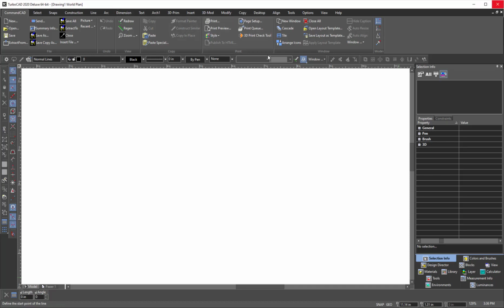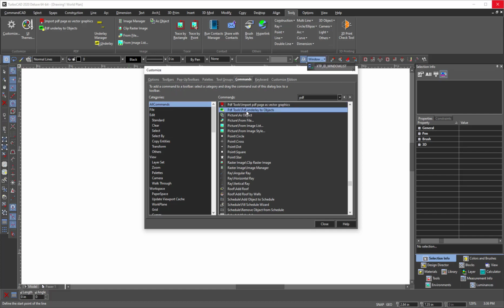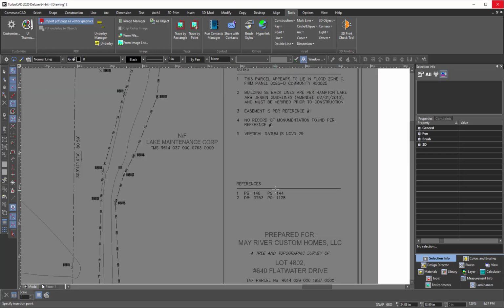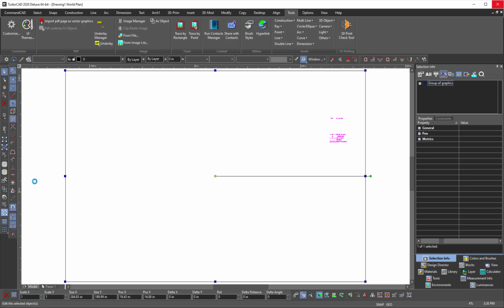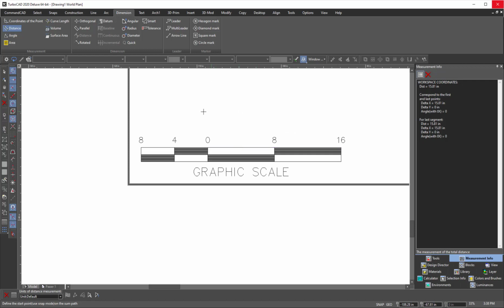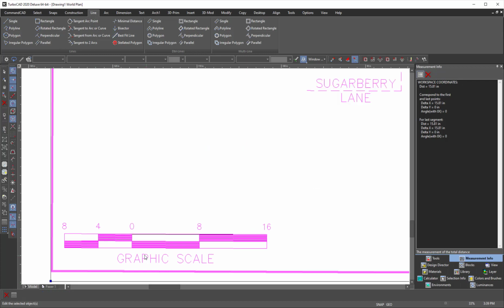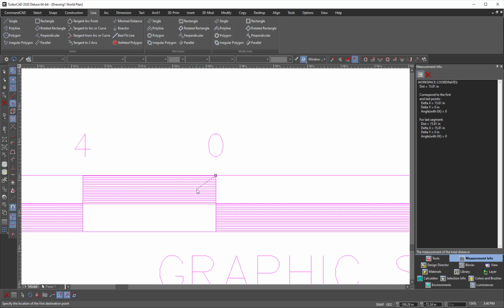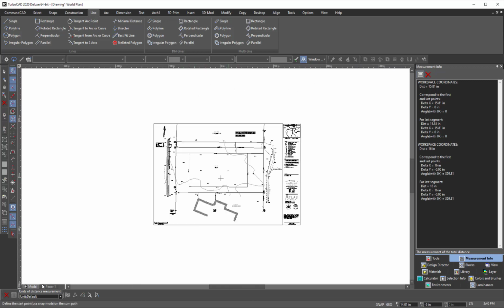How to Import a Vector PDF into TurboCAD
This movie shows how to locate the import PDF tools in TurboCAD 2020 and use them to create and scale a vector PDF into the drawing.